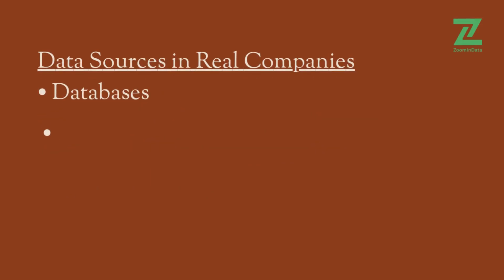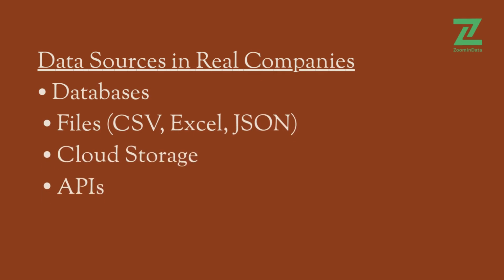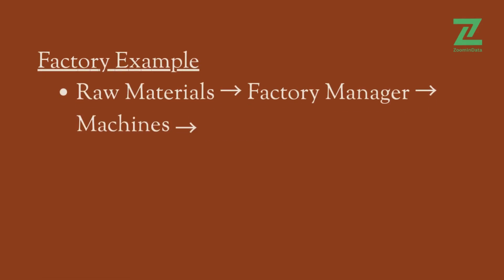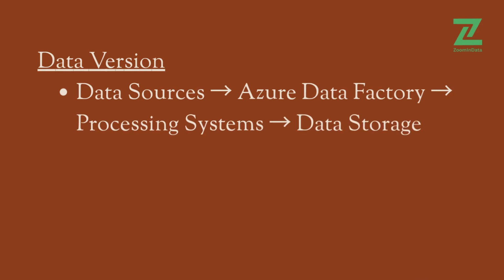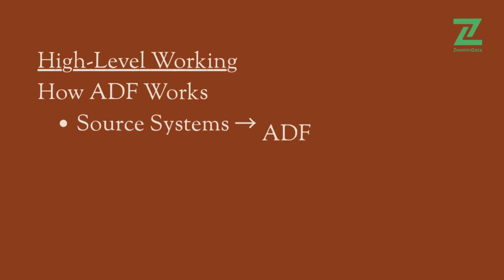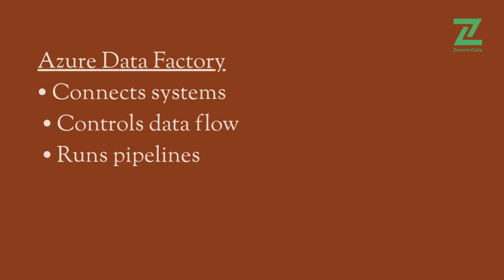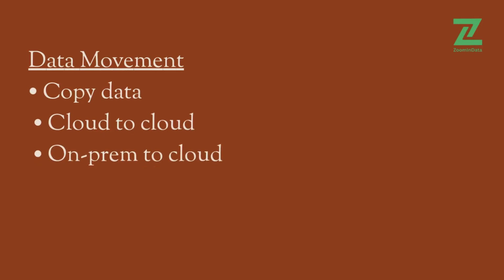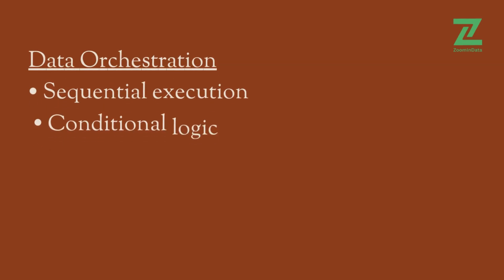What is Azure Data Factory & Why It Exists